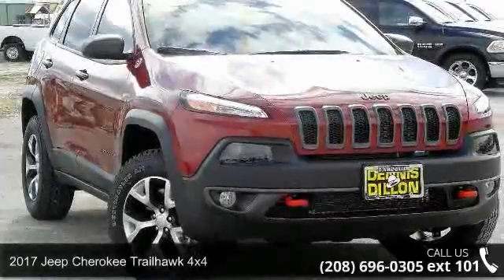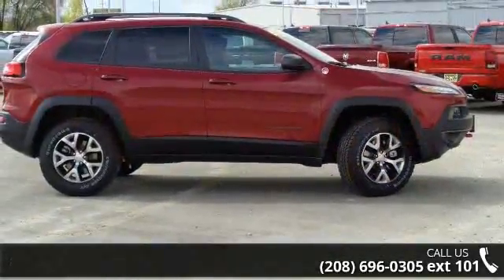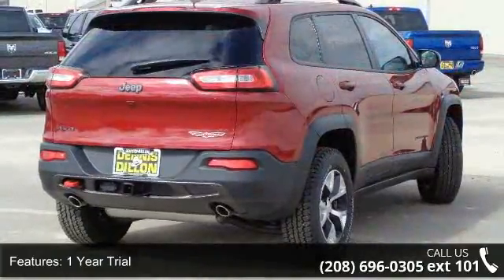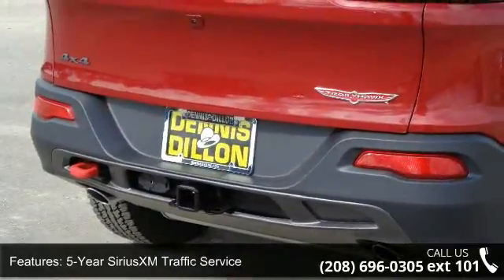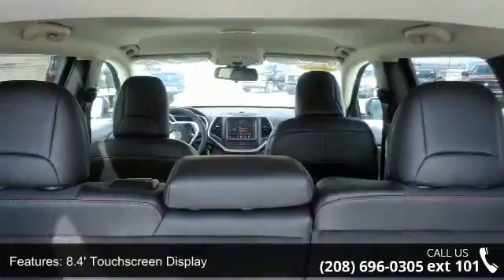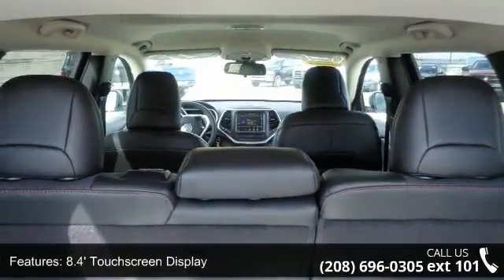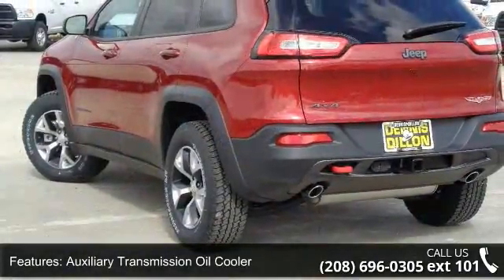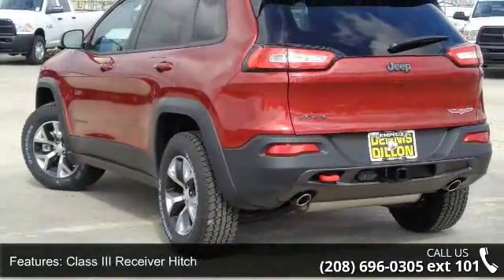2017 Jeep Cherokee Trailhawk 4x4 - Dennis Dillon Chrysler...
Frequently Asked Questions: 1. Do we negotiate? No, we cannot negotiate. We are the LOWEST price in the nation. 2. Are the discounts the same if I order a vehicle? Yes, we use the same pricing structure whether you are placing an order for a custom build, or choosing a vehicle already in inventory. 3. Will the deal change once I arrive? No! We pride ourselves in offering a completely transparent process from start to finish. We are changing the face of the automotive industry one customer at a time. 4. Do you take trade-ins? Even if I am out-of-state? Absolutely! We need trade-in vehicles, and use multiple resources to assure that we are offering fair market value each and every time. For our out of state customers with vehicles to trade, we have a central appraiser and a very simple process in place. Ask your product specialist for details! 5. What additional fees are there?